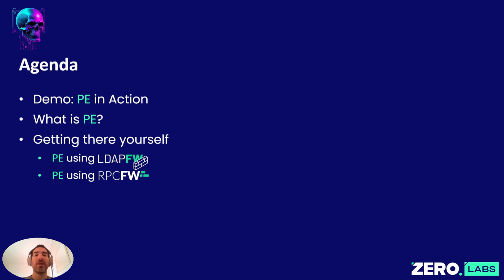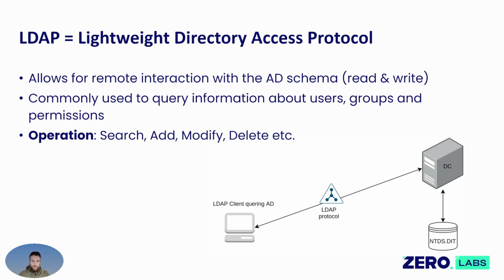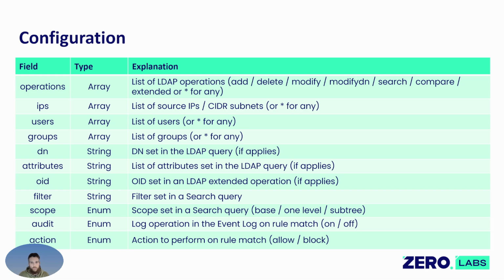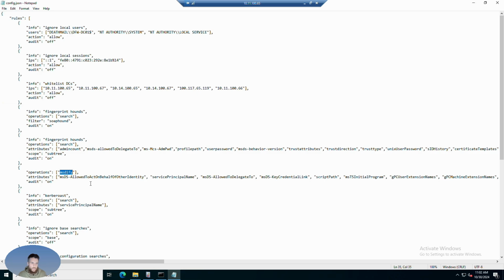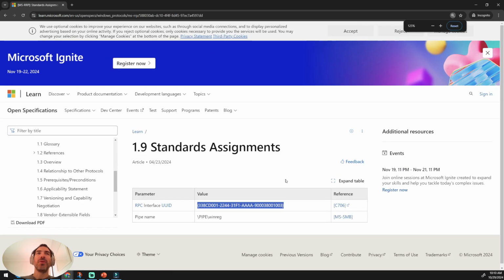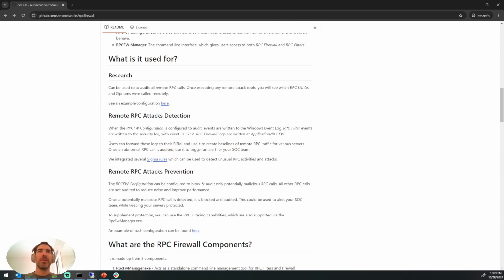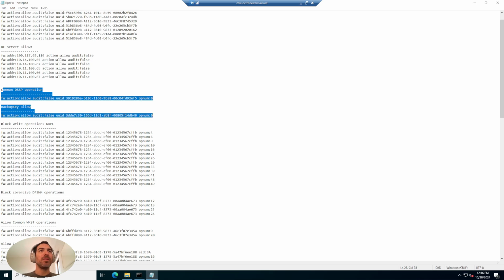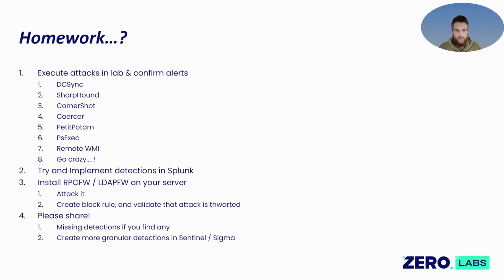DEATHcon 2024: Prevention Engineering via the RPC and LDAP Firewalls